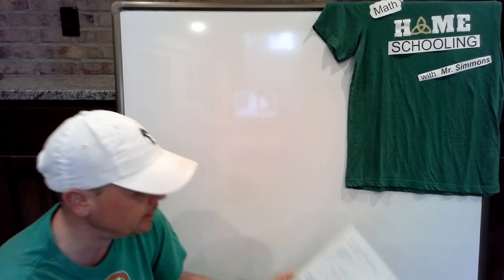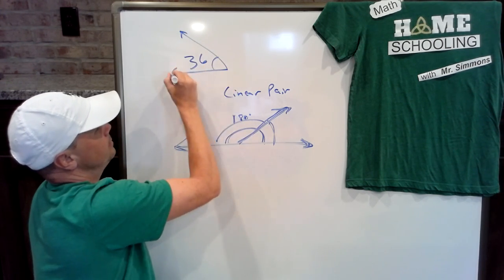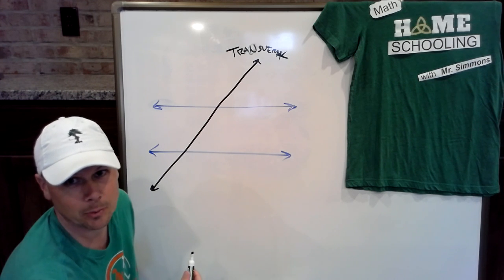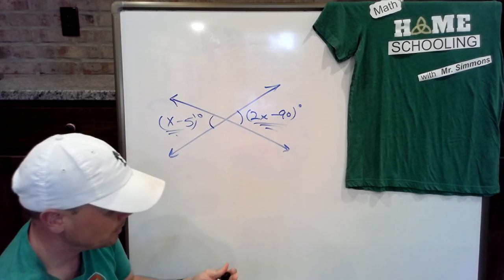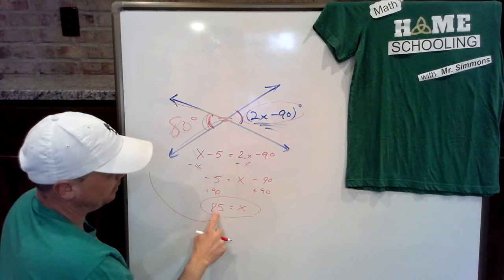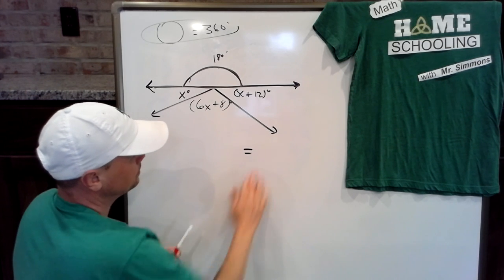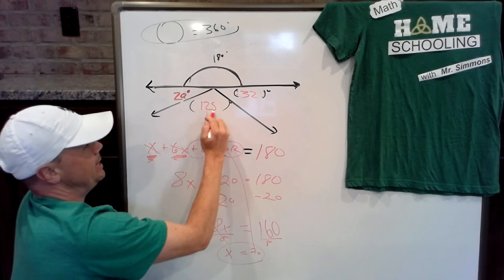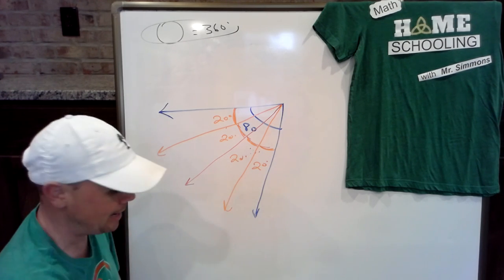Angle Relationships Lesson 2: Mar 29, 2020 4:57 PM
Angle Relationships Lesson 2